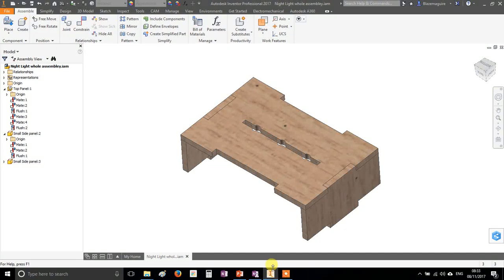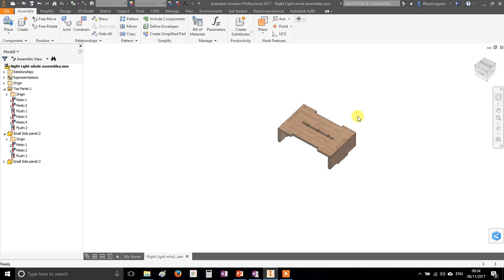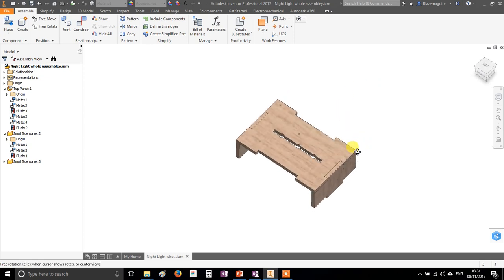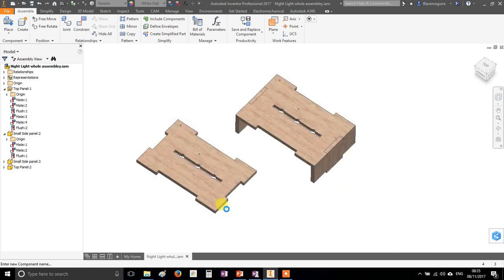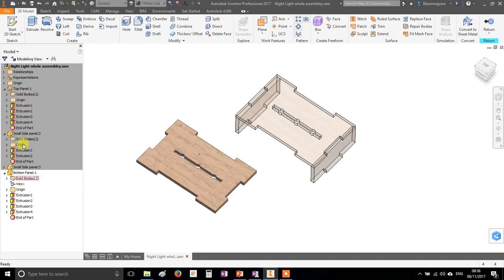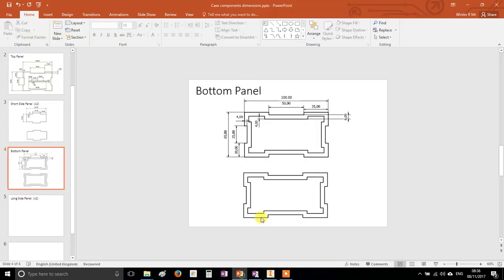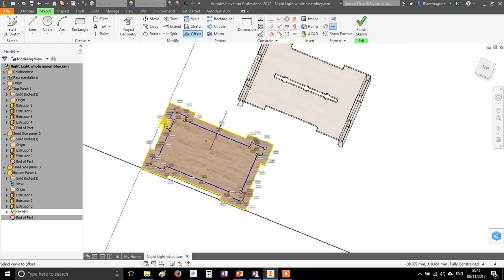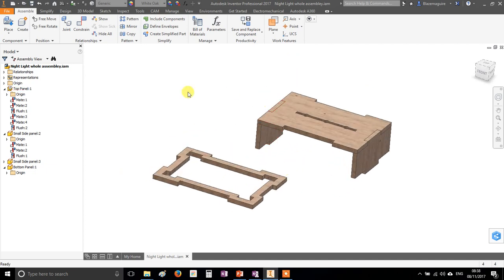Video 3 - Making base and long sides copying and projecting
How to copy parts and make them independent of their original part (for edits). Projecting geometry to save time.  Constraints in 3D